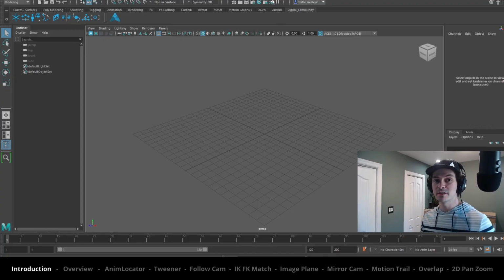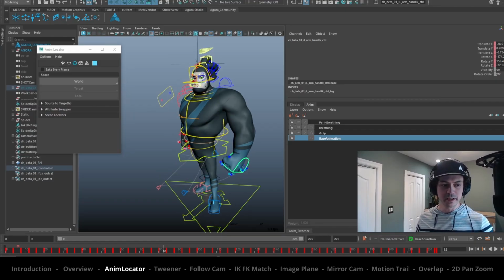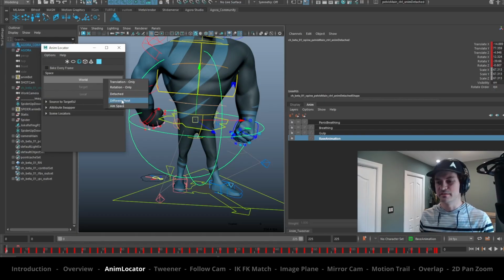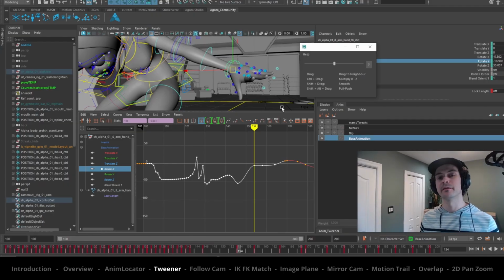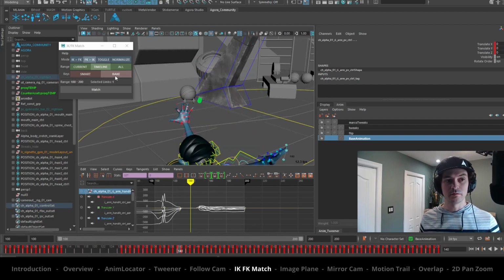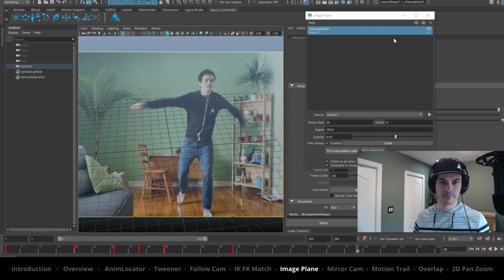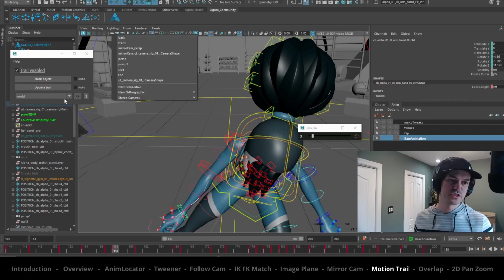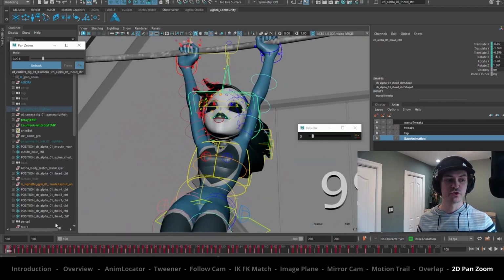agoracommunitytoolsinstructions 1746200326229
Оригинальное видео можно посмотреть на сайте agora.community.
Я загрузил его на ютуб только с целью генерации перевода аудиодорожки.